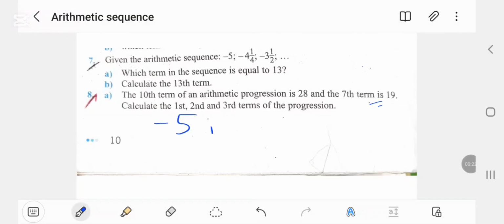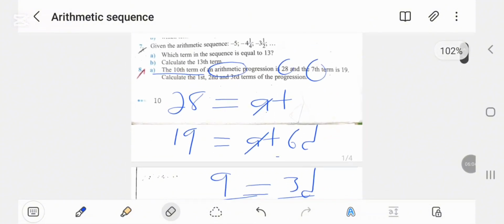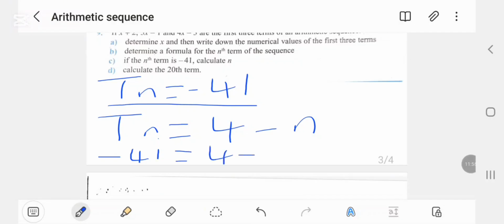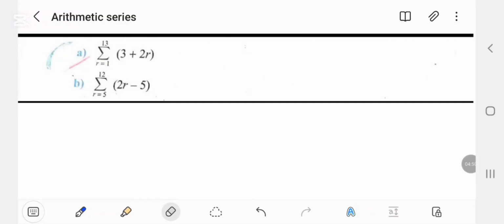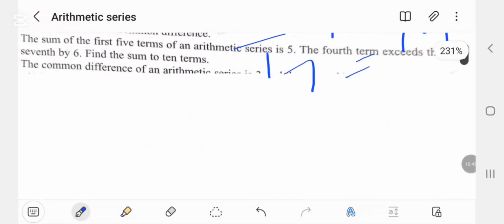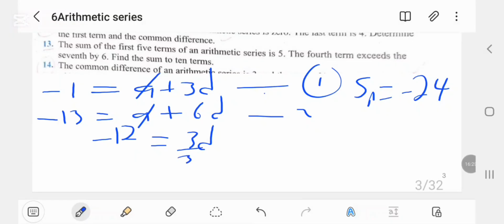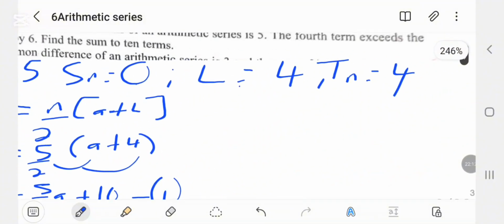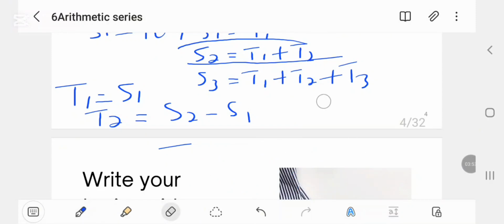Grade 12 arithmetic series and sequence ,basic introduction Mathematics